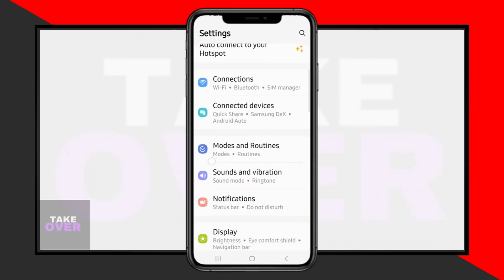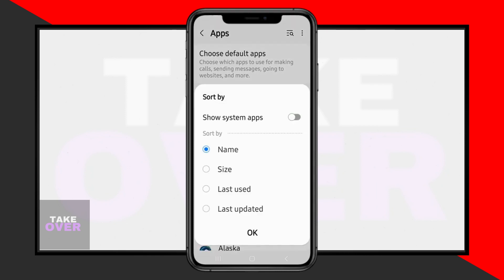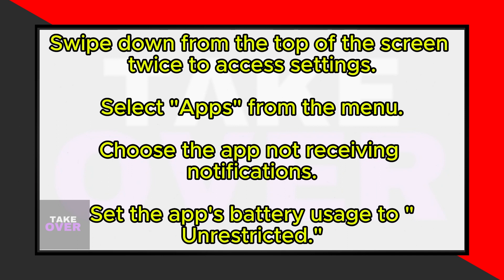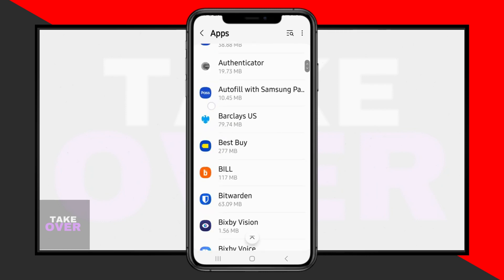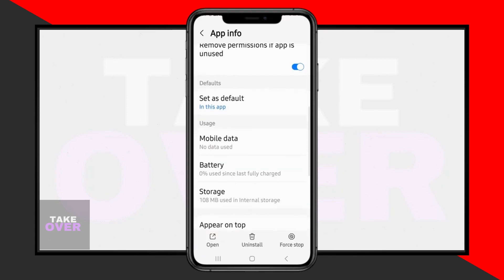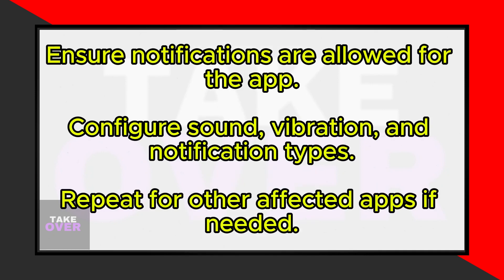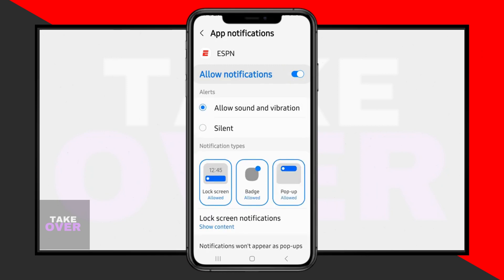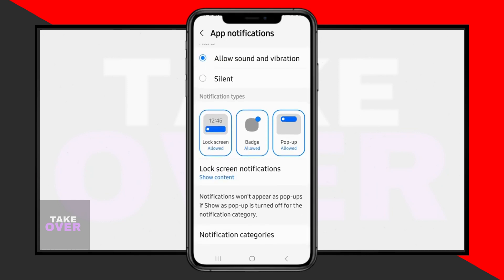Fix the No Text Message Notification Sound on Samsung Galaxy | Message Notification Sounds issues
Facing no text message notification sound issue on your Samsung Galaxy phone? No problem, I'm here with a solution video guide on how to fix no message notification sound issue. Watch the comprehensive video guide and discover how to solve the no message notification problem on your Samsung Galaxy phone.

In this video tutorial, I will share with you the right method to solve messages no notification sound and overcome the message notification not working issue. So, watch the entire video, follow the instructions step by step carefully, and learn to solve the Android messages app notifications not working error.

00:01- Video intro
00:33- Solution 1: Allow message notification
01:06- Solution 2: Turn off media volume limit
01:34- Solution 3: Turn off mono audio
01:52- Solution 4: Reset all settings
02:16- Solution ending